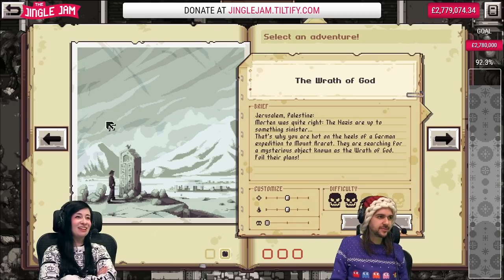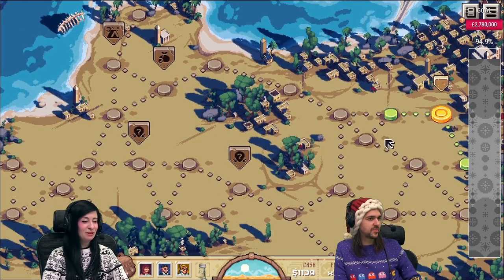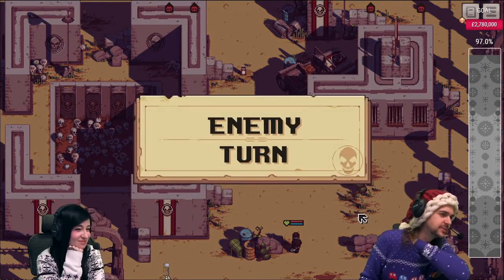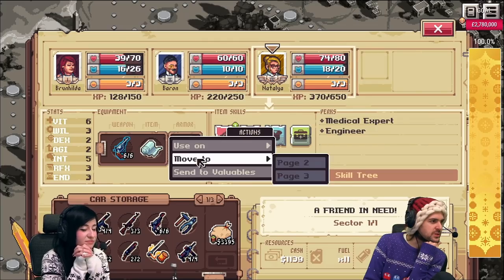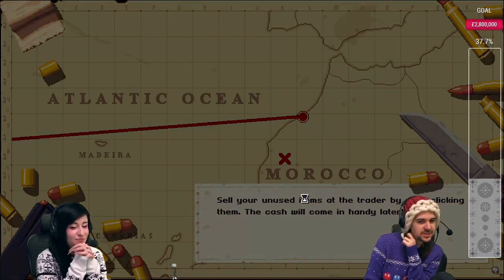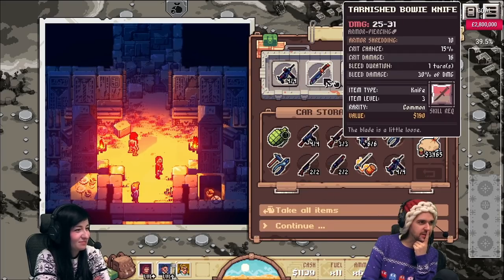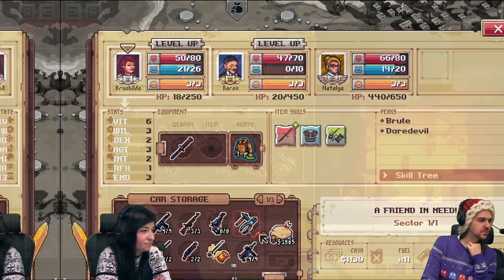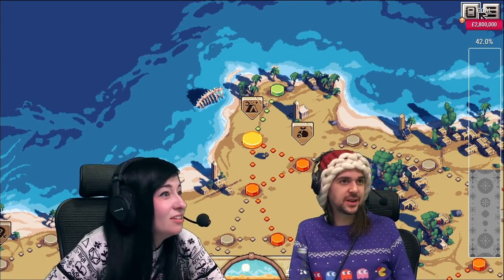Can I pet that dog? - Pathway with Lewis! Jingle Jam Highlights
Nope, you can't. Oof. Merry Christmas?

Check out Pathway from this years Jingle Jam collection.
Boba Merch!